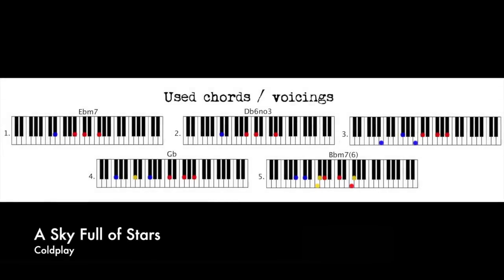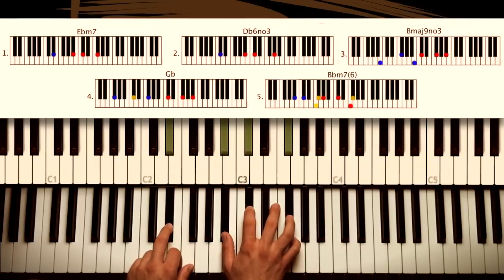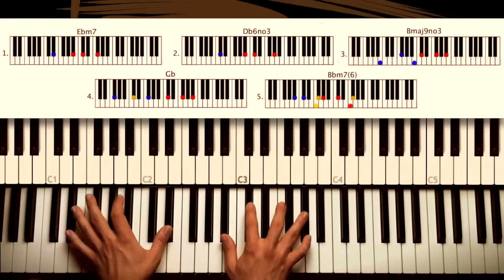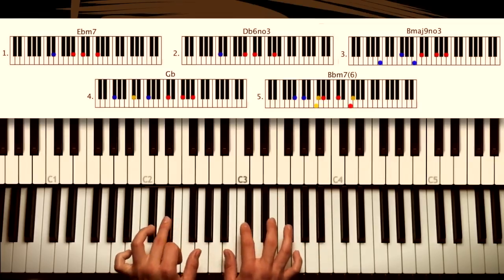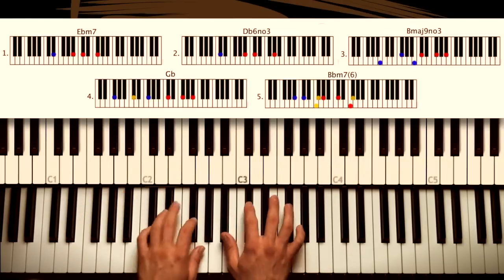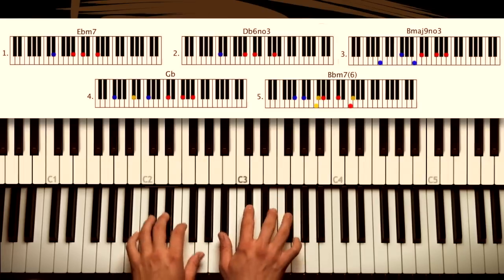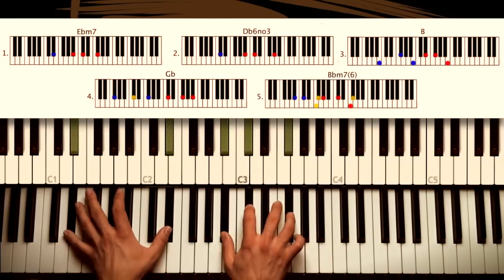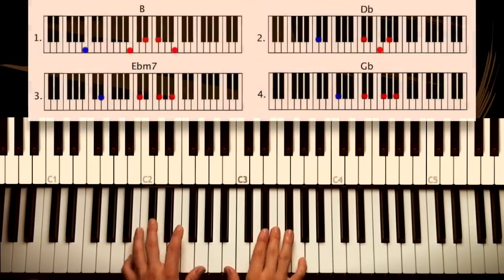How to play: A Sky Full of Stars- Coldplay. ORIGINAL Piano lesson. Tutorial by Piano Couture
Want to learn how to play pop-piano and fully understand what's going on in this video? Already a pop-pianist and want to show your skills and share you knowledge and passion with like-minded?

For more in-depth lessons and to learn what exactly is going on in this tutorial: go to the website, subscribe to our newsletter and receive a new tutorial with in-depth analysis and lesson every week, for free!